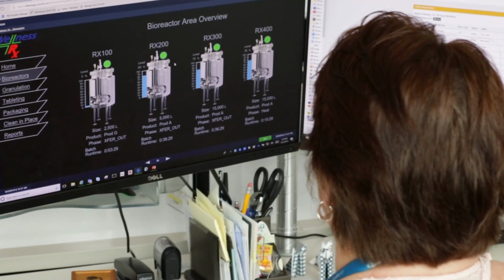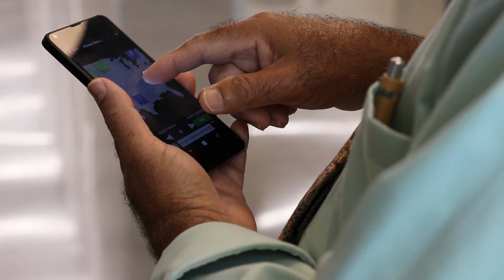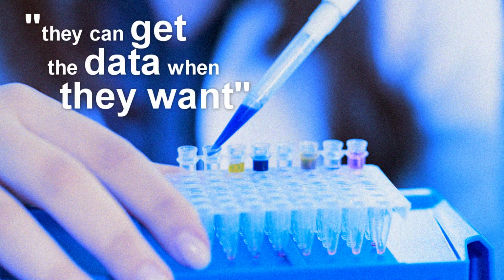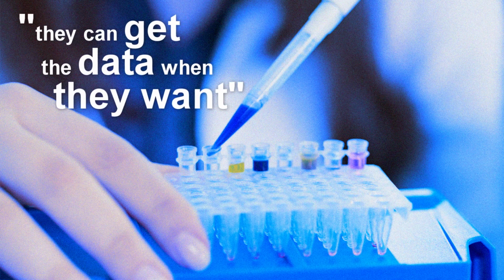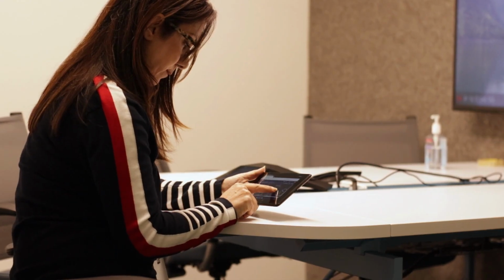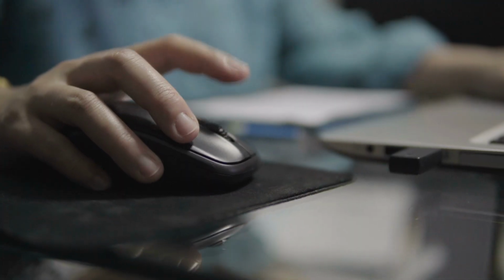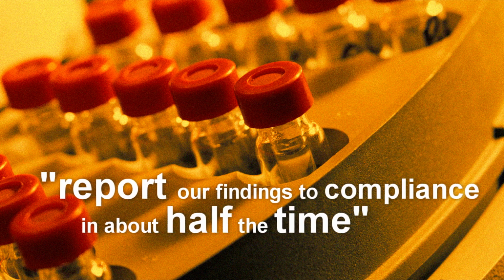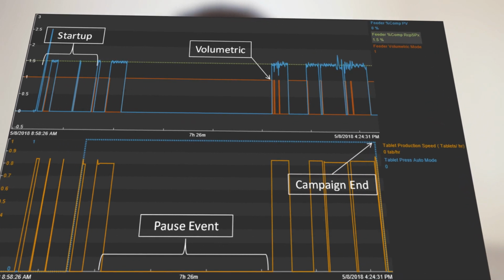OSIsoft: Ease of Use is Why the PI System is Part of Pfizer's Cloud Strategy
Watch David Rabon of Pfizer describe how their plan to use the PI System as a means to bring real-time data into the cloud was broadened in response to the ease of use and added value it brought to local users in operations. Watch his full conference presentation "Implementation of an OSIsoft PI System in support of advanced pharmaceutical manufacturing" from PI World San Francisco 2019  Read the case study "How Pfizer Deployed The PI System to Enable Production Analysis Across the Organization"